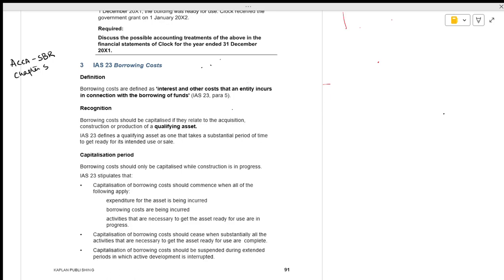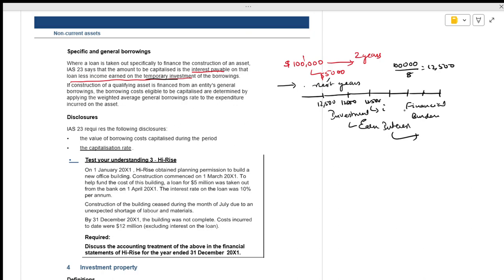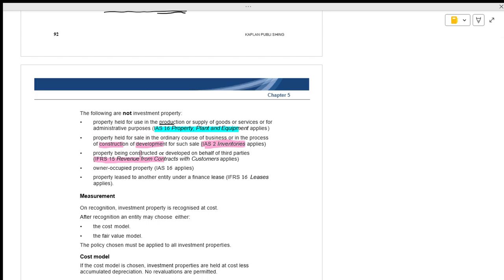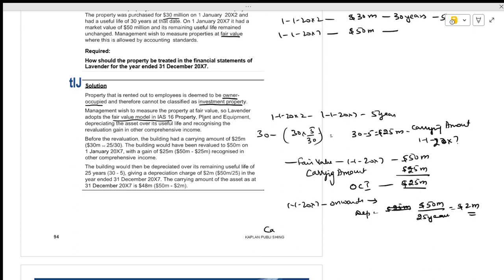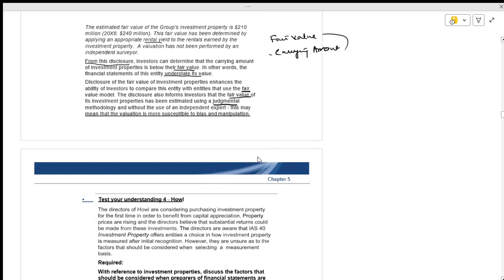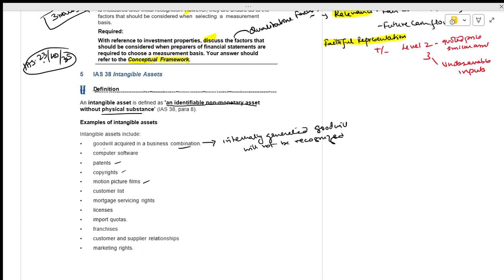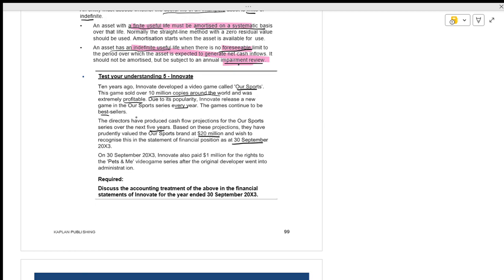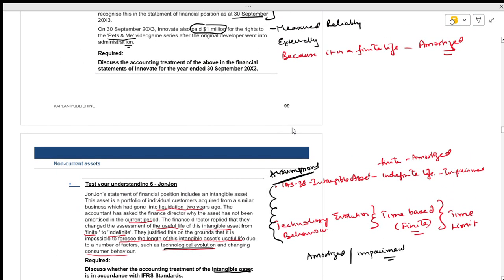10/25 ACCA SBR Chapter 5-IAS 23 IAS 40 IAS 38